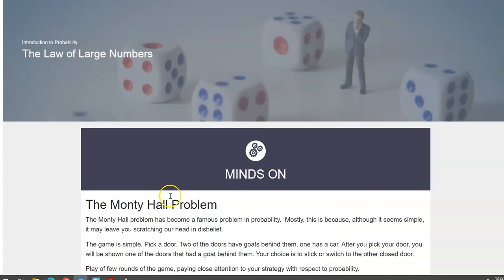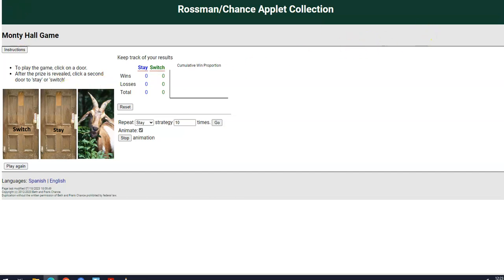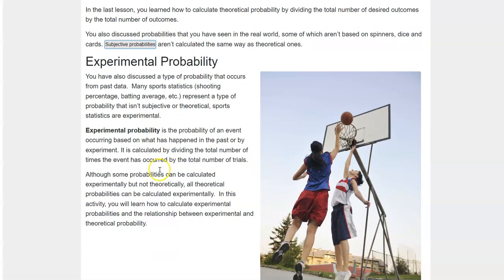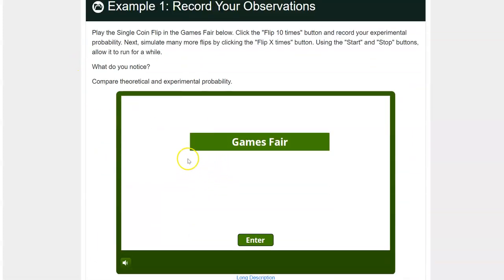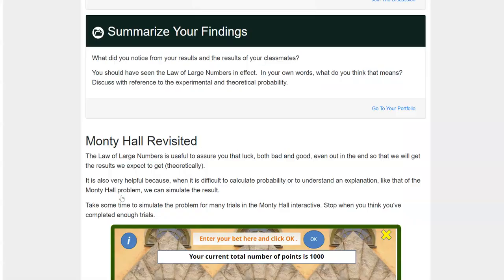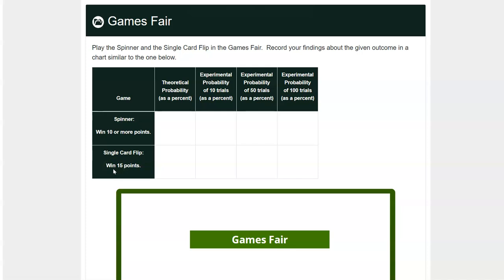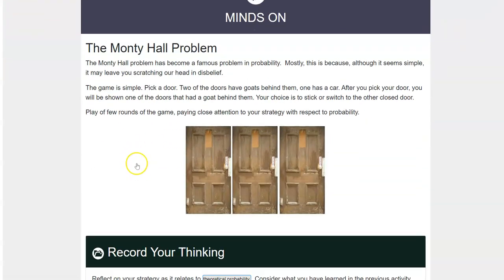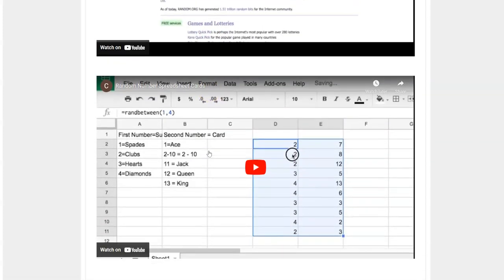U1A2 - The Law of Large Numbers